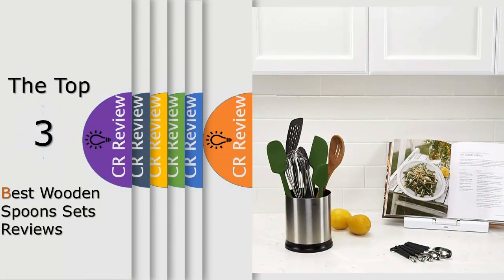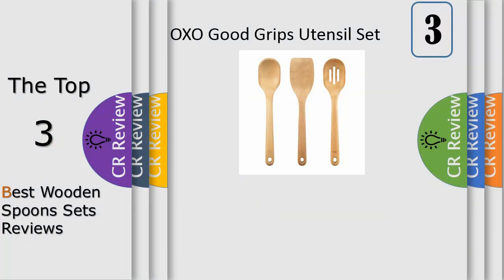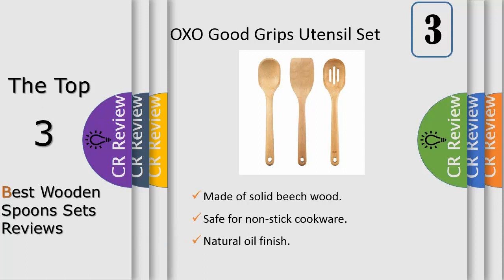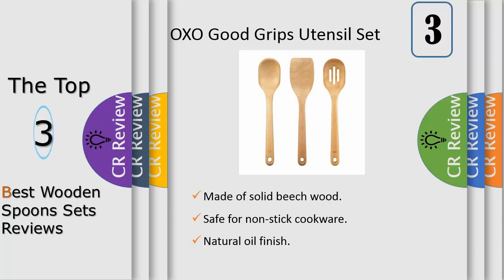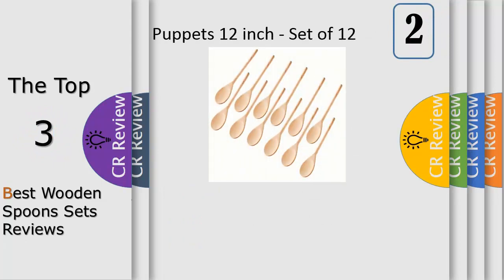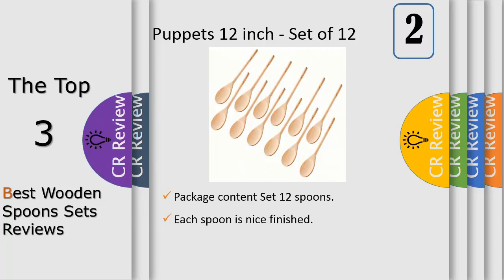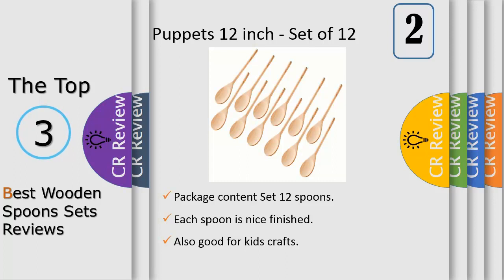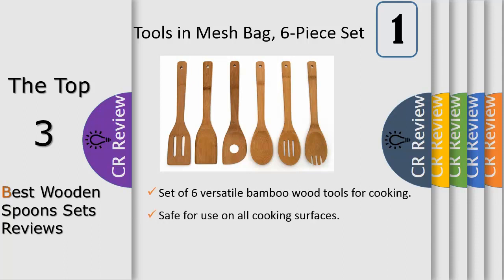Top 3 Best Wooden Spoons Sets Reviews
Get Discount From Here:
3. OXO Good Grips Utensil Set, 3-Piece
2. Kitchen Wooden Spoons Mixing
1. Lipper International 826 Bamboo

Get back to your roots with the oxo good grips wooden tools. Made of solid, one-piece beech wood, these sturdy wooden tools are comfortable, durable and versatile. The line includes large, medium and small spoons, slotted spoon, corner spoon, sauté paddle and turner. The broad, deep spoon heads are designed to scoop generous portions of your favorite sauces and foods. Their distinctive straight-sided shape allows better reach along the walls and into the corners of your cookware. Use the sauté paddle and turner to flip, stir, scrape and chop your food in your pan. A natural oil finish coats and protects the wood. Safe for non-stick cookware and comfortable to hold, the wooden tools are handy for a host of cooking tasks. Hand wash only.